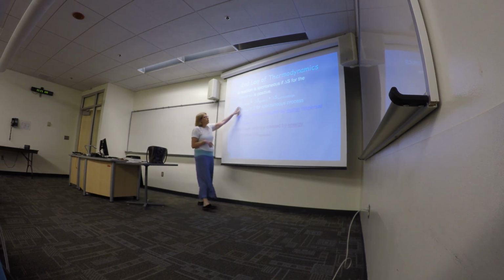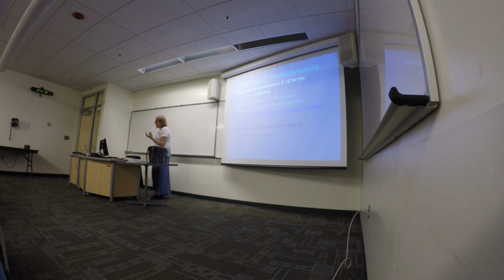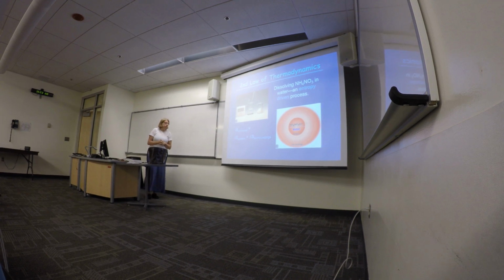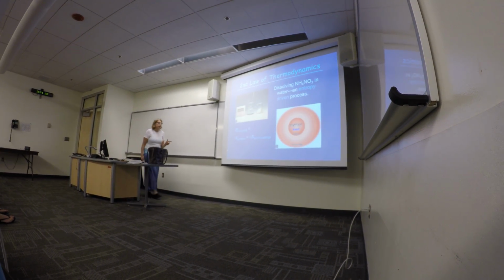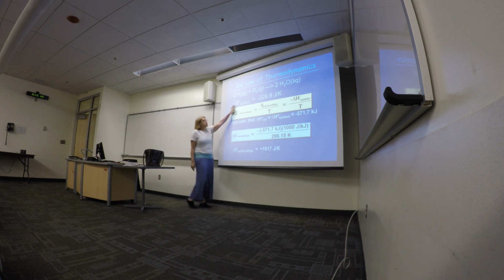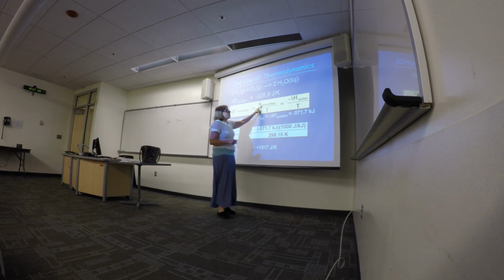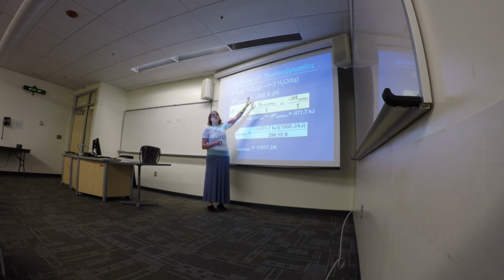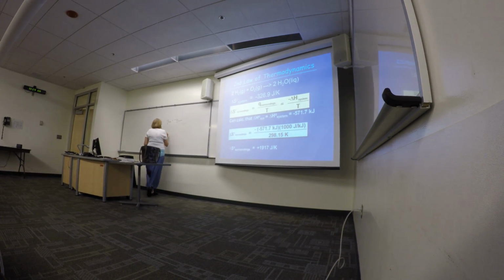Part 14 Day 9 Lecture General Inorganic Chemistry GoPro Hero 4 Black Edition 4K